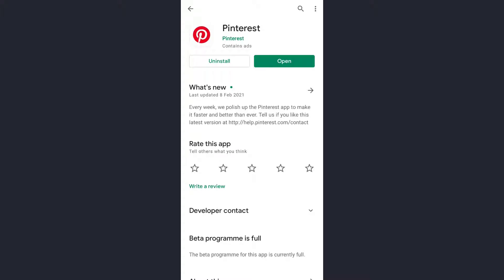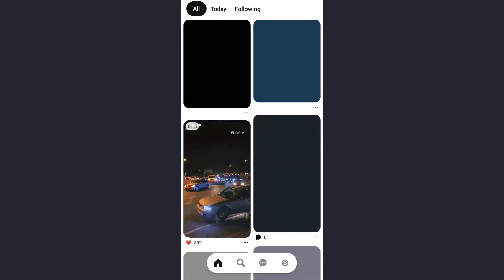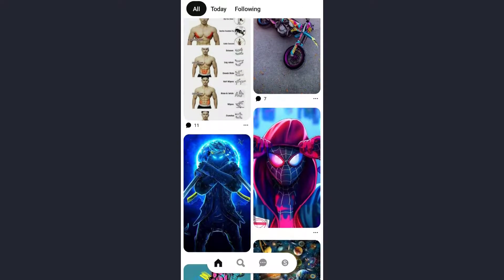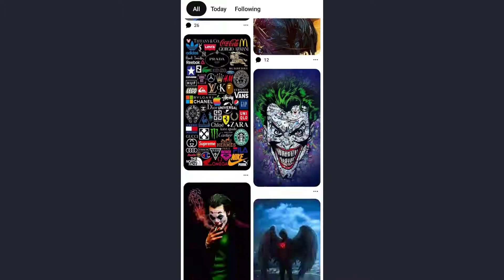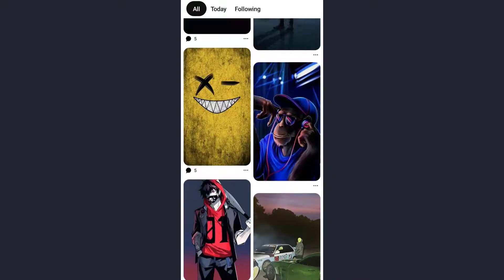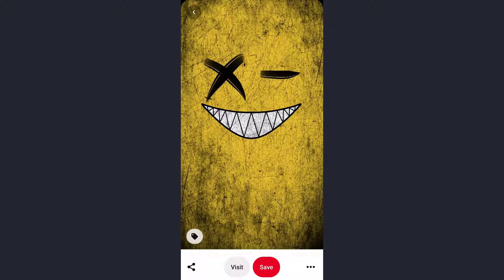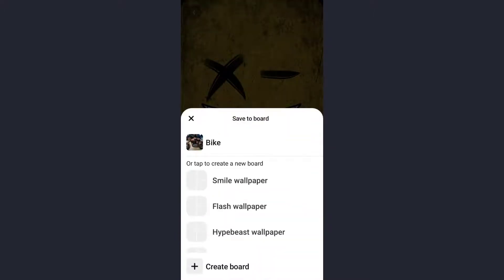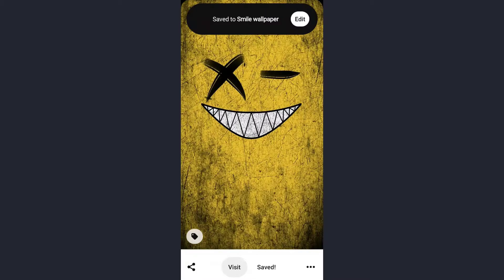How to Save Post on Pinterest | Save pin on Pinterest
step by step guide on how to save posts on pinterest